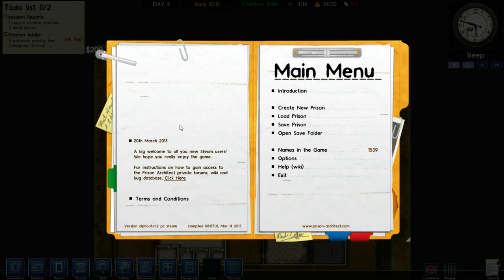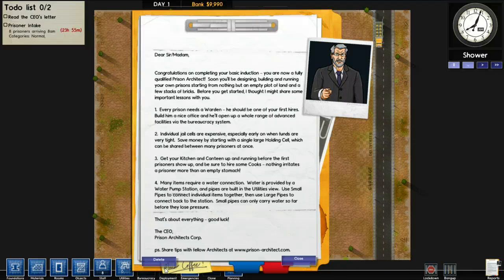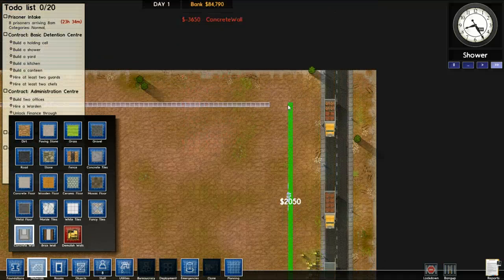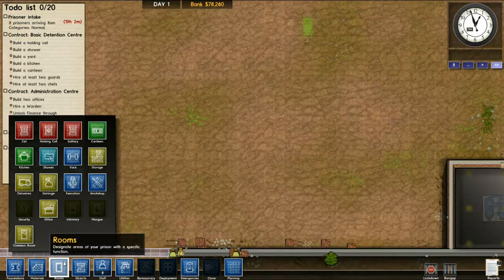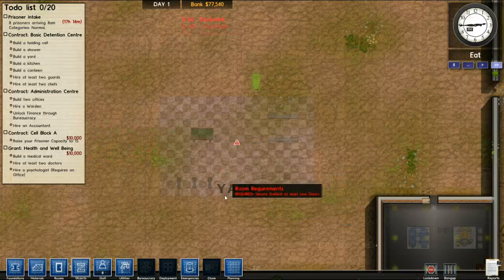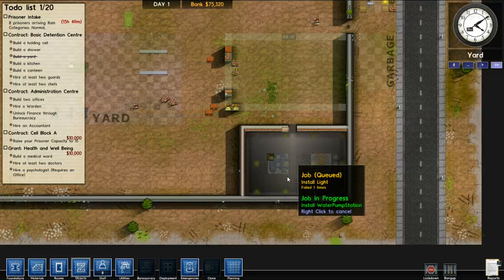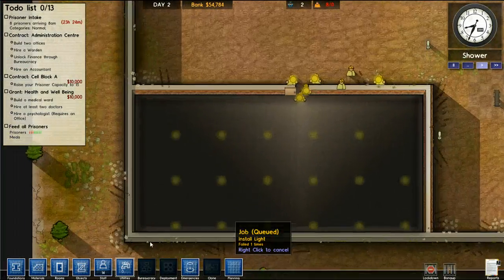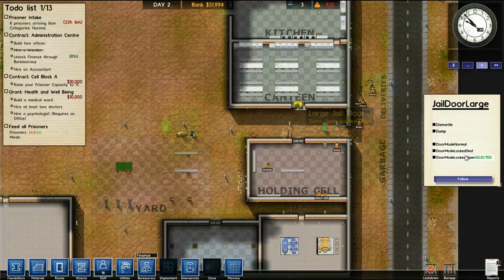Let's Play: Prison Architect Ep. 1 - Jail in a Day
Introversion's new game Prison Architect, come watch me attempt to quell riots